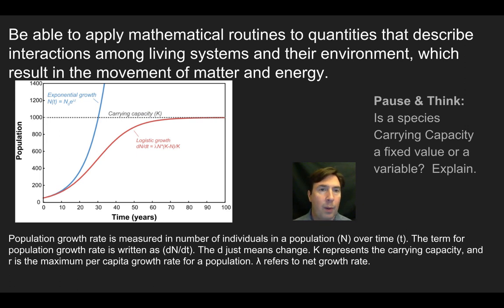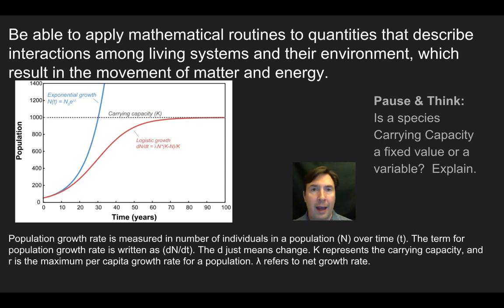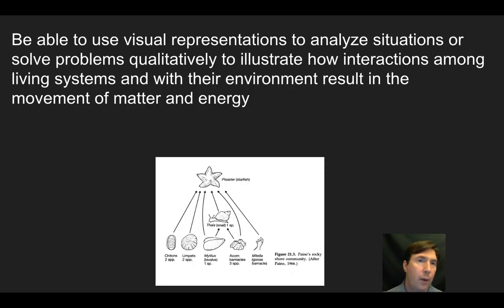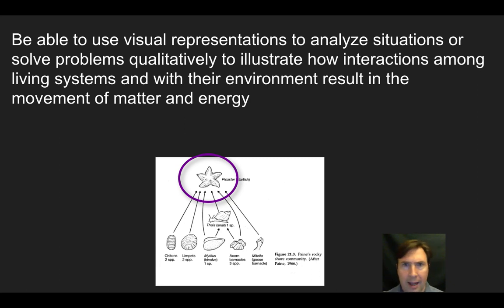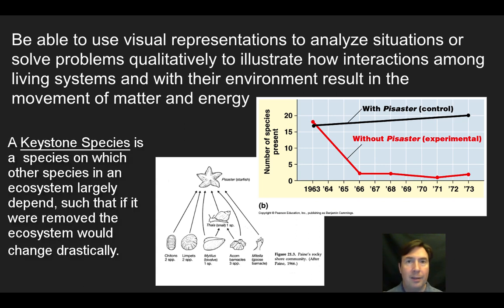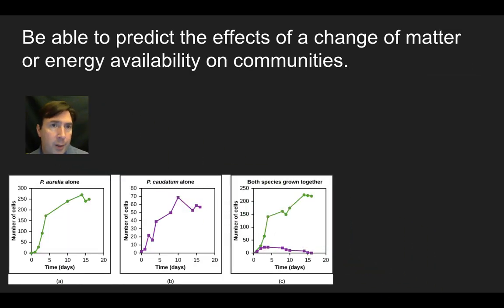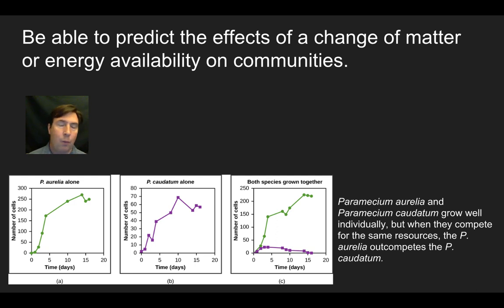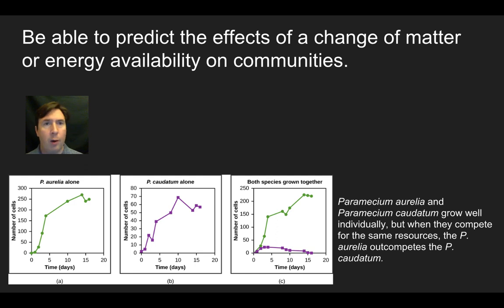Interactions Among Living Systems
AP Biology Essential Knowledge 4.A.6: Interactions among living systems and with their environment result in the movement of matter and energy.